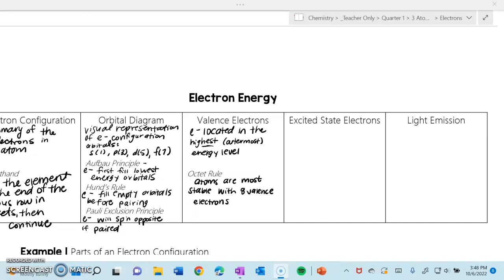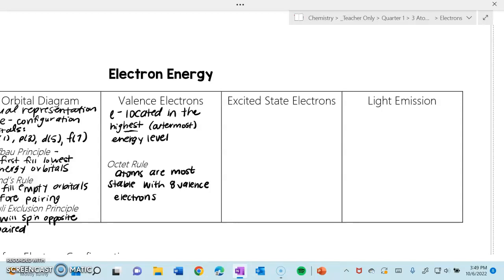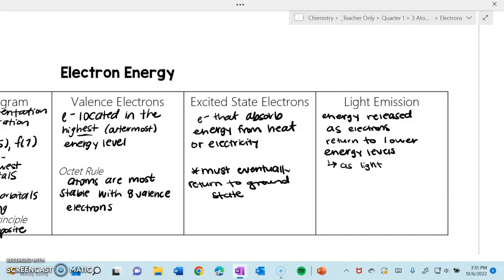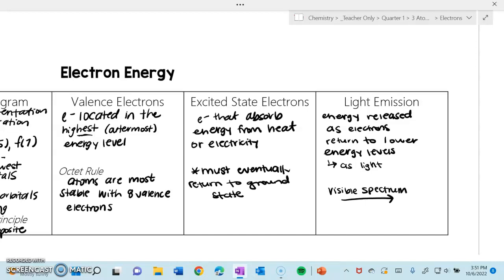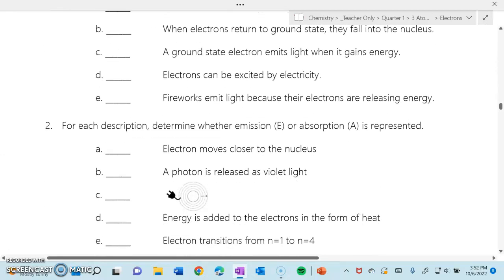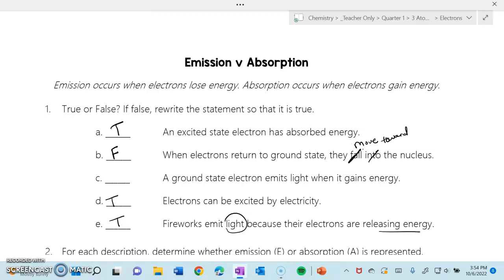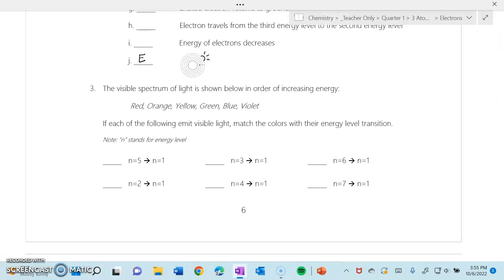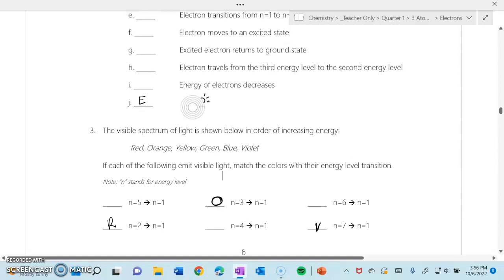Part 3 Electron Energy Light Emission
{Excited State Electrons, Light Emission, Visible Spectrum, Energy}